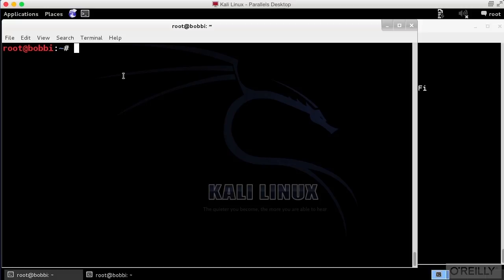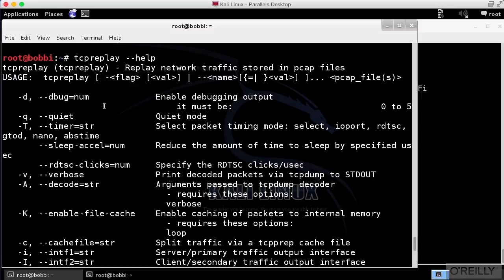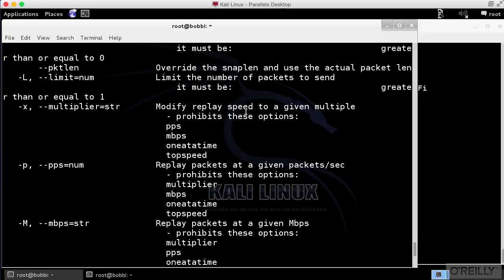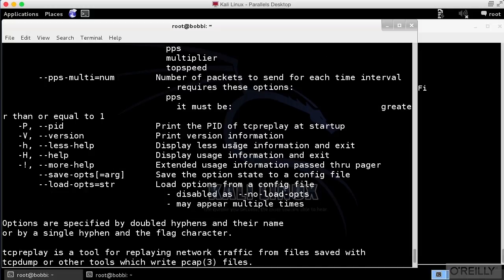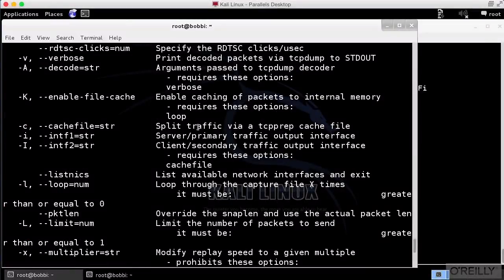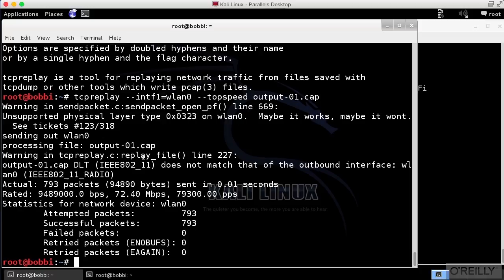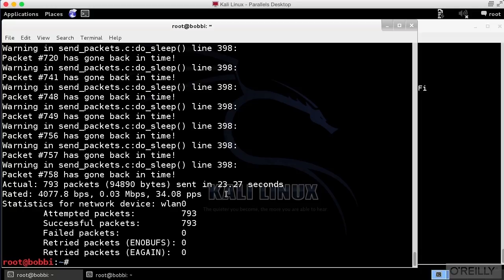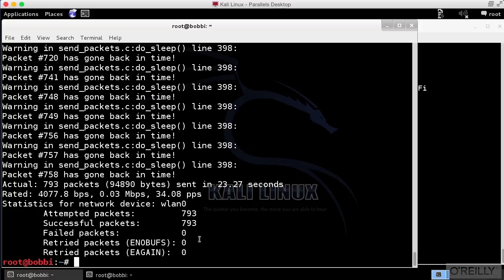Wireless Hacking 61 Replay Attacks